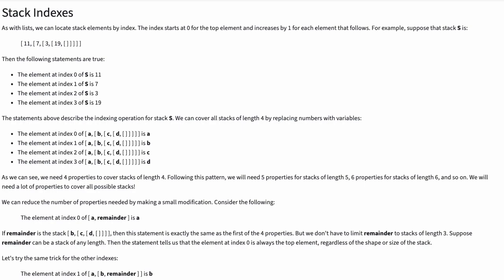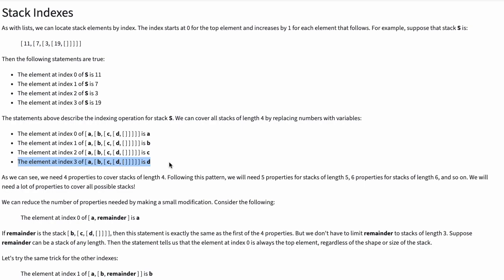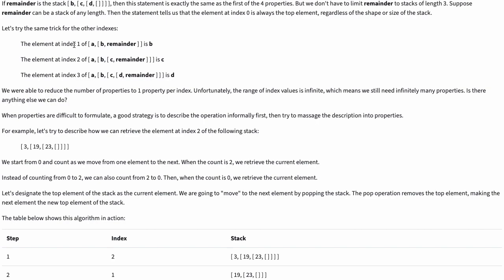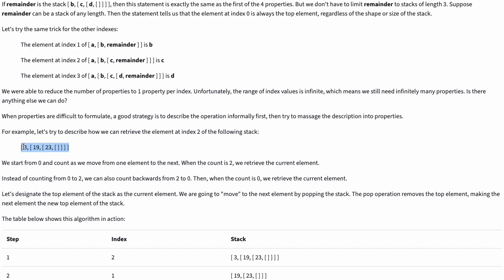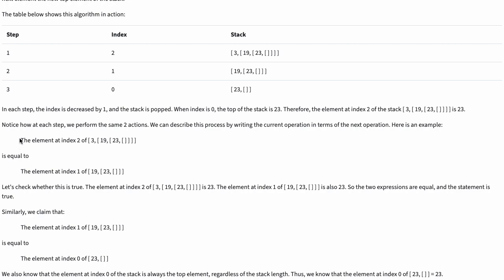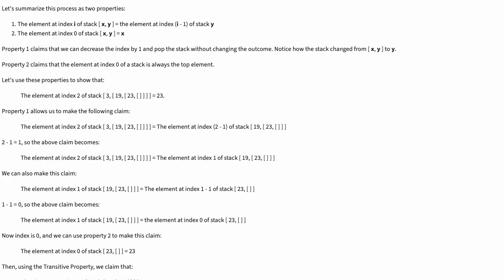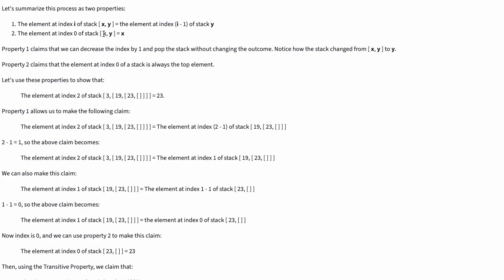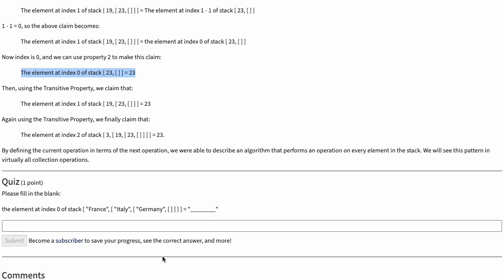Locating LW Stack Elements By Index